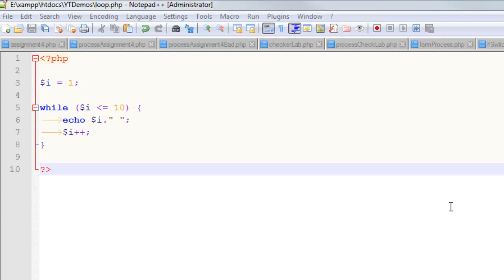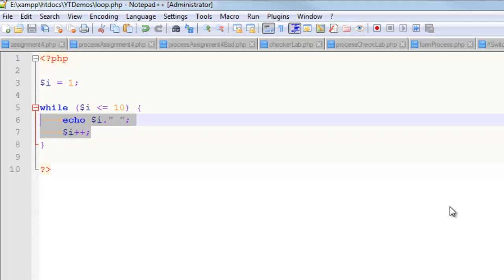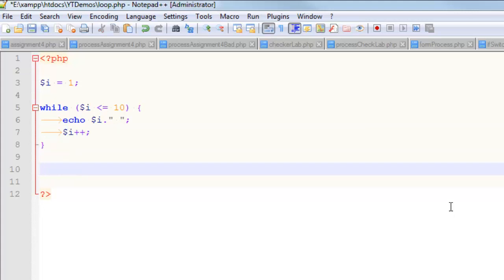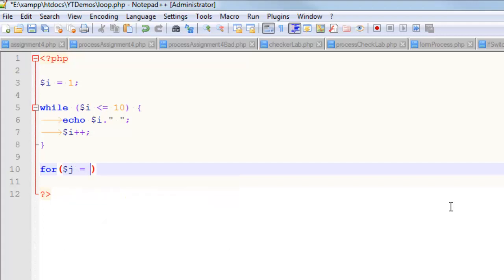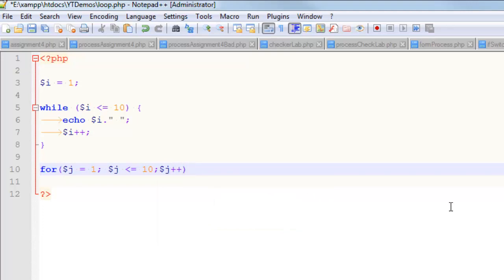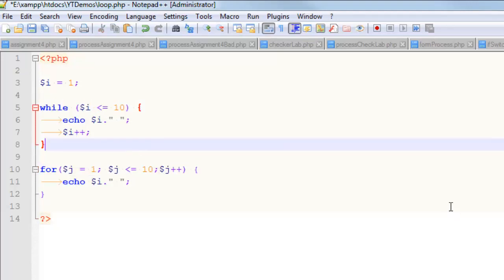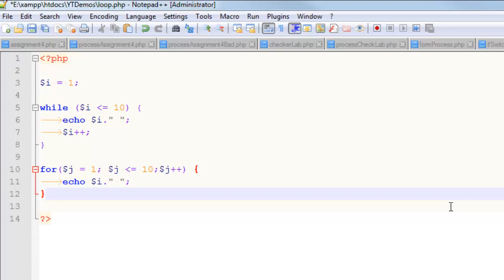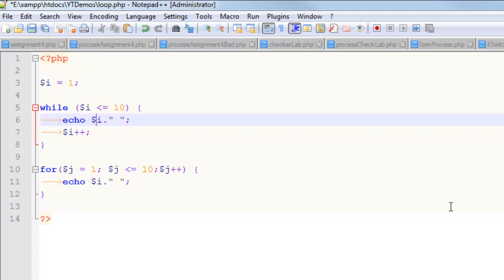Introduction to FOR Loops in PHP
In this video, I will introduce the For loop in PHP. I will also contrast this with a While loop.